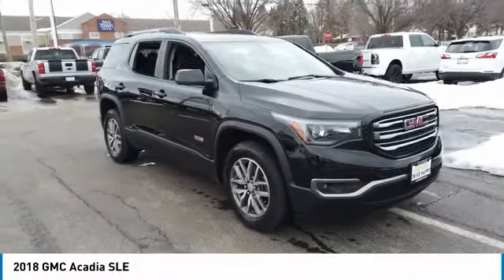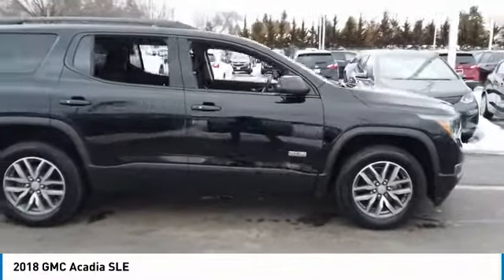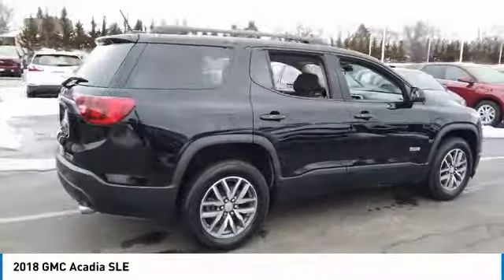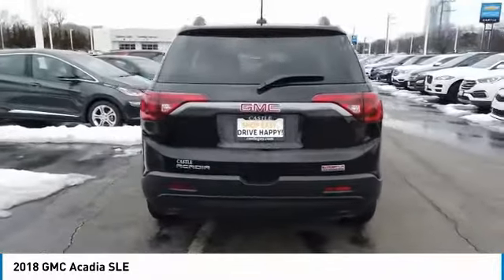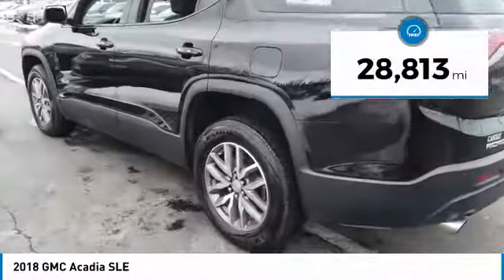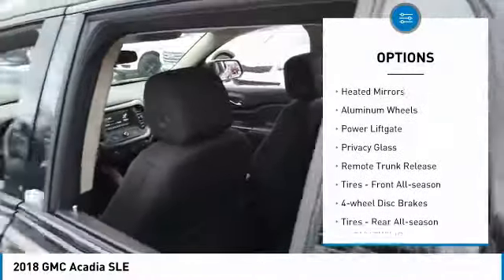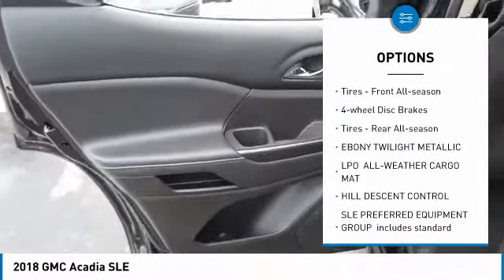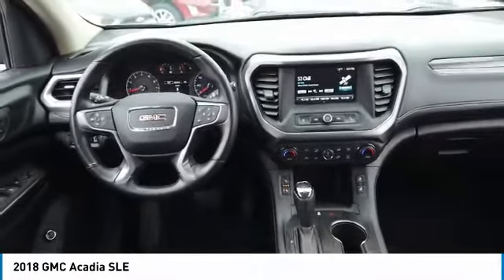2018 GMC Acadia VC1542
2018 GMC ACADIA Villa Park, IL
Stock# VC1542

Castle Chevrolet
400 E Roosevelt Road

***STILL UNDER FACTORY WARRANTY!*, * **STILL UNDER FACTORY POWERTRAIN WARRANTY, **1 OWNER CLEAN AUTOCHECK, **ACCIDENT FREE HISTORY, **GM CERTIFIED 12-MONTH/12,000 MILE BUMPER TO BUMPER 6-YEAR/100,000 POWERTRAIN WARRANTY, **THE CASTLE DIFFERENCE, **CASTLE CHEVROLET of VILLA PARK, **VILLA PARK, ILLINOIS, **HEATED FRONT SEATS, **APPLE CARPLAY/ANDROID AUTO NAVIGATION, **REAR BACK-UP CAMERA/ REAR VIEW CAMERA, **AUTOMATIC HEADLIGHTS, **KEYLESS ACCESS WITH PUSH BUTTON TO START, **TOUCH SCREEN CONTROLS, **BLIND SPOT MONITORING, **AM FM MP3 SIRIUS SATELLITE, **BLUETOOTH, **BLACK BEAUTY, **CLOTH SEATS, **DUAL ZONE HEAT & A/C, **ALLOY WHEELS, **PRICED TO SELL. Odometer is 4547 miles below market average! Ebony Twilight Metallic 2018 GMC Acadia SLE-2 AWD 6-Speed Automatic 3.6L V6 SIDI DOHC VVT

Awards:
* 2018 KBB.com 10 Most Affordable 3-Row Vehicles